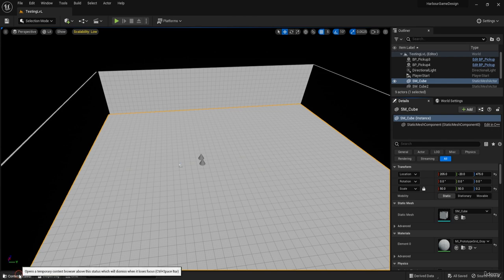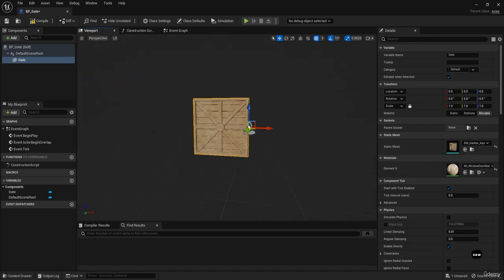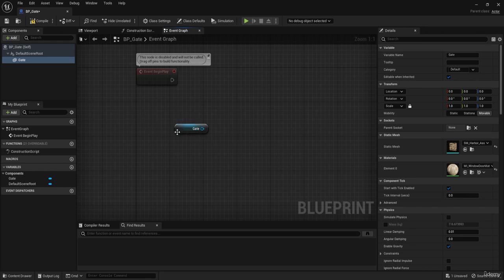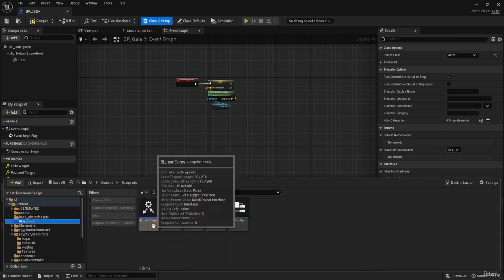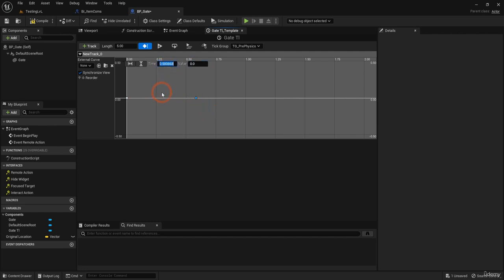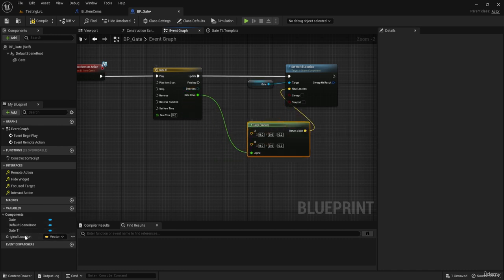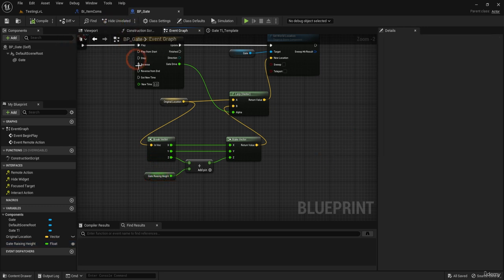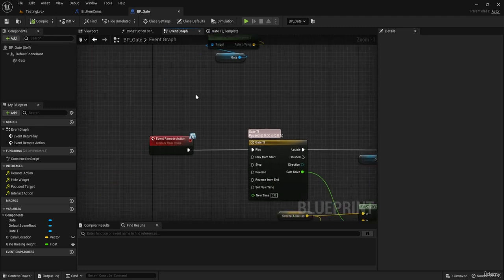Third Person Game Stylized Environment ( 76 . Designing a Remote Controlled Gate Blueprint )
Designing a Remote-Controlled Gate Blueprint in Unreal Engine 5

In this episode, we’ll design and implement a Remote-Controlled Gate Blueprint for a stylized third-person game using Unreal Engine 5. Learn how to create smooth gate animations, trigger mechanisms, and clean Blueprint logic that fits seamlessly into your stylized game environment.

🔧 Topics Covered:

Blueprint setup for gate control

Animation + trigger logic

Remote interaction design

Optimizing for stylized visuals

Perfect for UE5 beginners, indie devs, or anyone building immersive gameplay systems!

Blueprint Visual Scripting

Stylized assets (custom or marketplace)